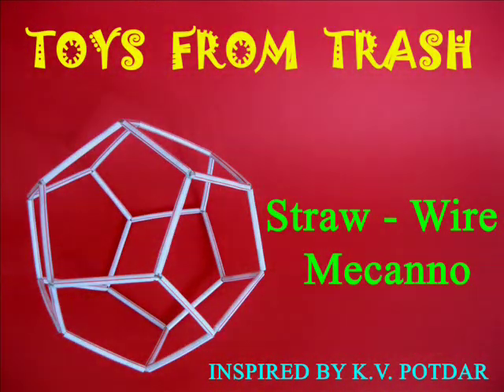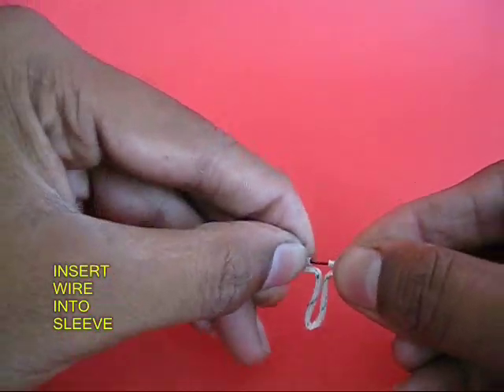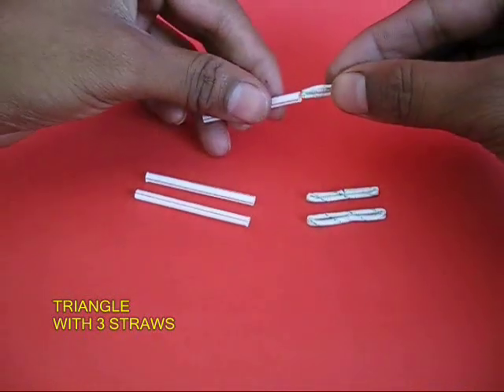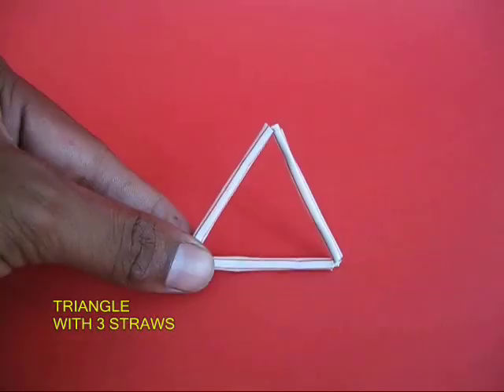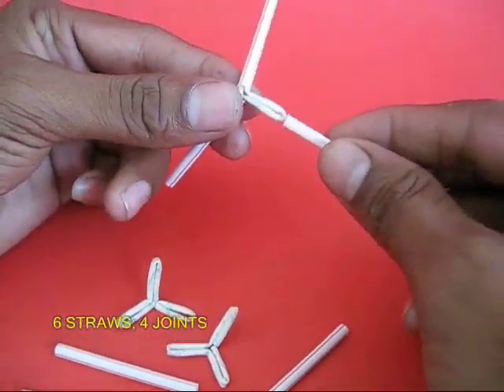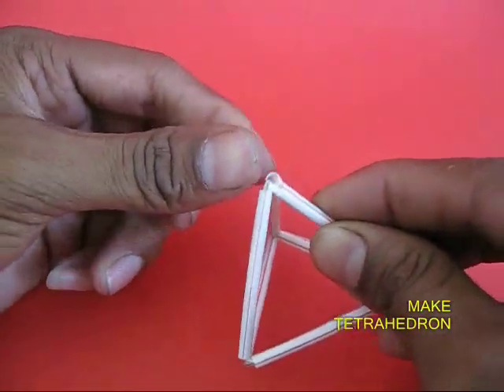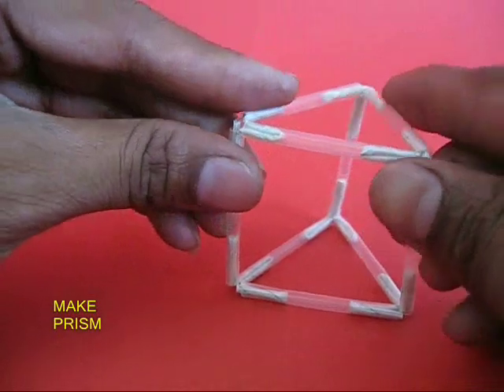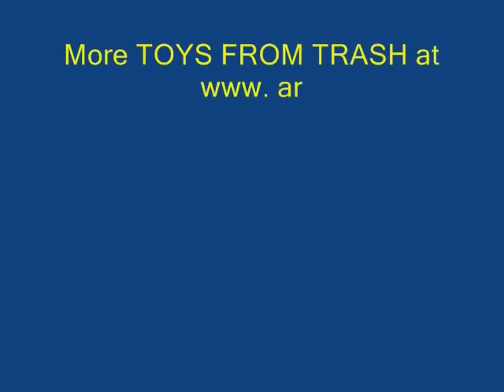STRAW WIRE MECANNO - ENGLISH - 27MB.wmv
In this simple Mecanno stiff plastic straws are used as building elements and wire is used to make joints. The sleeve provides the grip and the wire the strength. With these you can make an array of 2-D and 3-D shapes. The basic modules can be assembled to make complex shapes. The pyramid can be perched on top of the cube to make a house. This work was supported by IUCAA and Tata Trust. This film was made by Ashok Rupner TATA Trust: Education is one of the key focus areas for Tata Trusts, aiming towards enabling access of quality education to the underprivileged population in India. To facilitate quality in teaching and learning of Science education through workshops, capacity building and resource creation, Tata Trusts have been supporting Muktangan Vigyan Shodhika (MVS), IUCAA's Children’s Science Centre, since inception. To know more about other initiatives of Tata Trusts, please